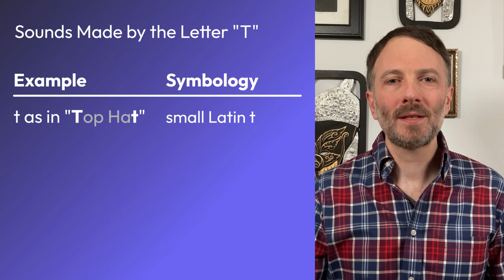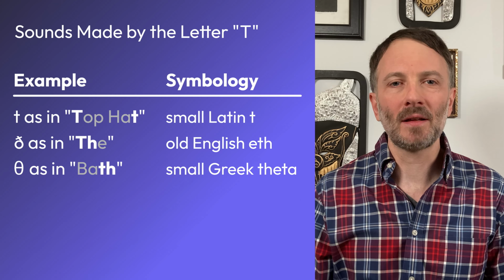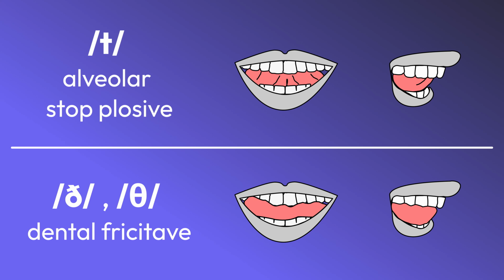How Pronounce TH in American English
0:00 - 00:19 Intro
0:19 - 00:59 Duke's Story
01:11 - 01:55 Ben's Joke
01:55 - 2:34 Listening Examples
02:34 - 3:43 Listening Drill
03:43 - 4:45 Listening Results
04:45 - 5:48 Making the TH Sound
05:48 - 7:51 Speaking Practice (Word Pairs)
07:51 - 10:30 Speaking Practice (Sentences)